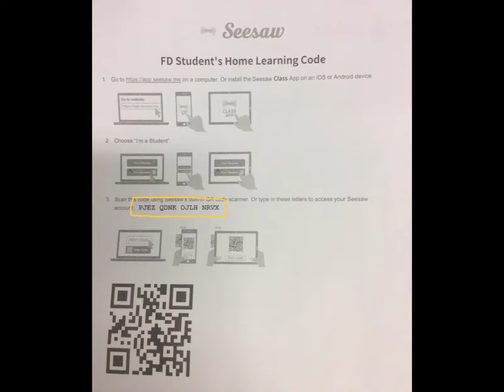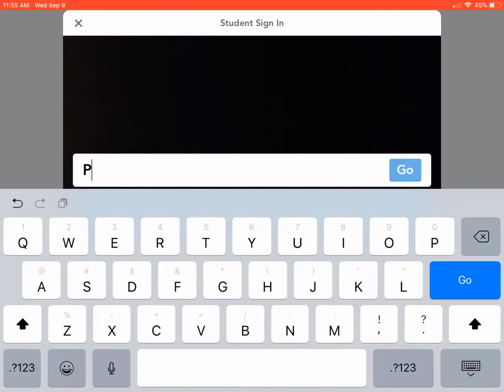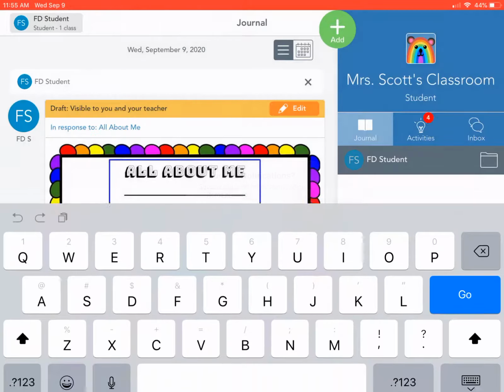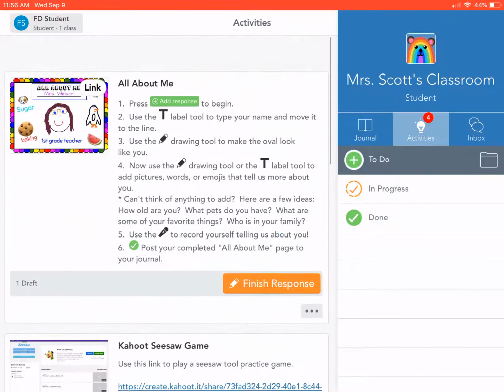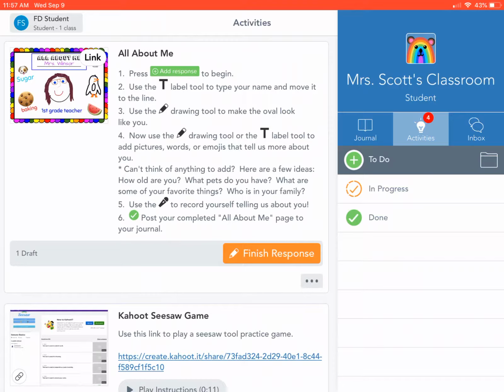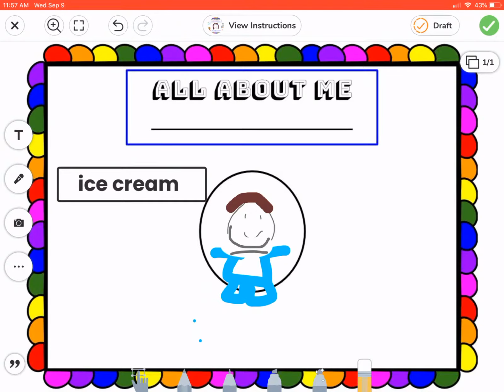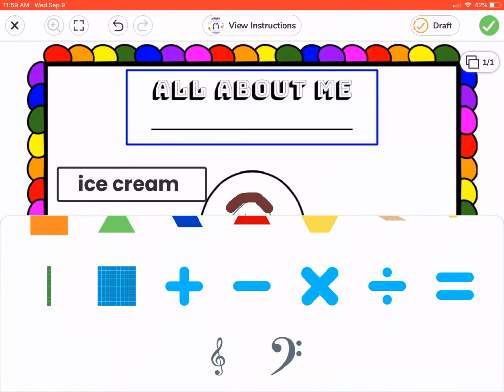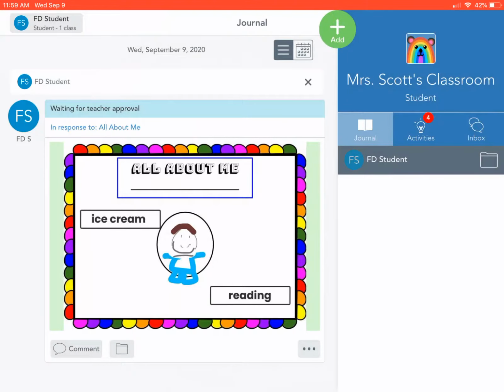September 9, 2020